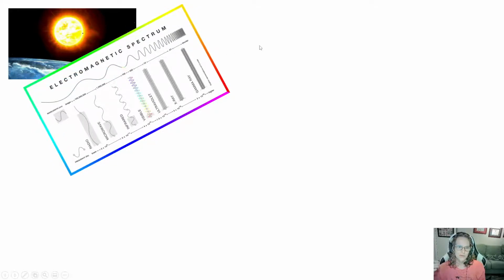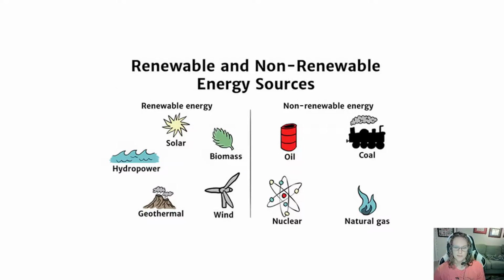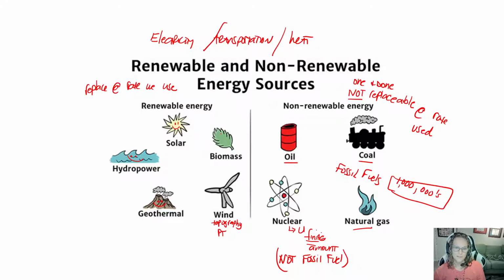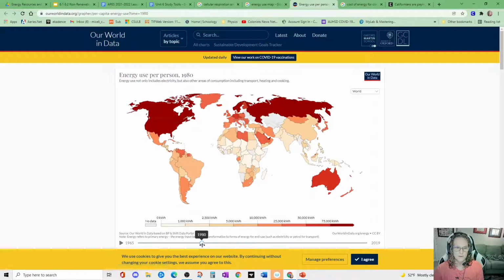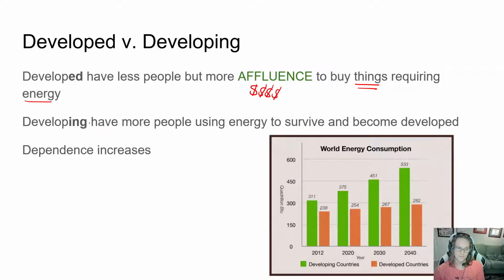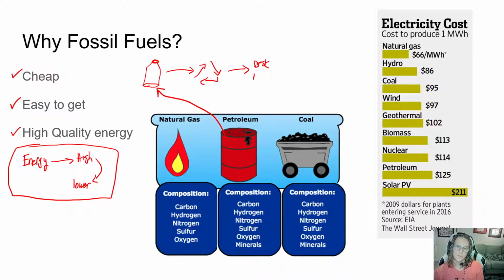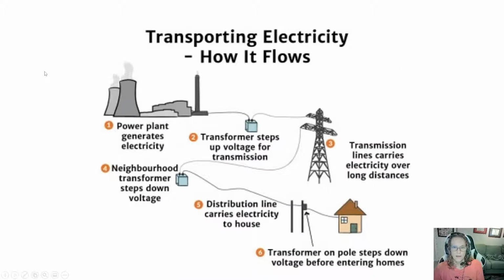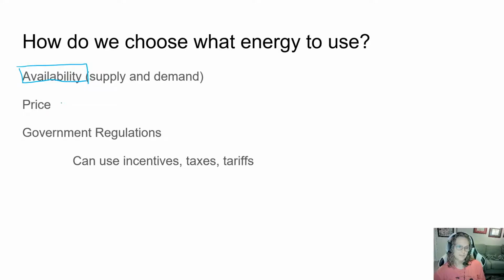6 1 6 2 Energy Consumption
APES 6.1 and 6.2 Energy consumption